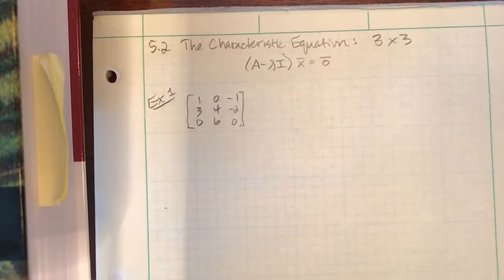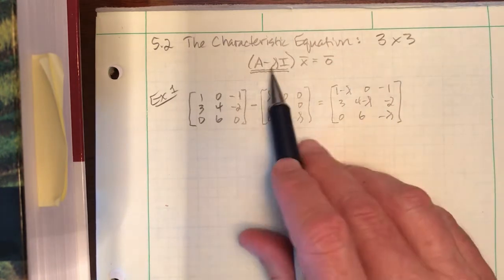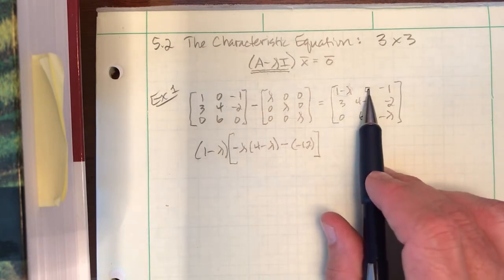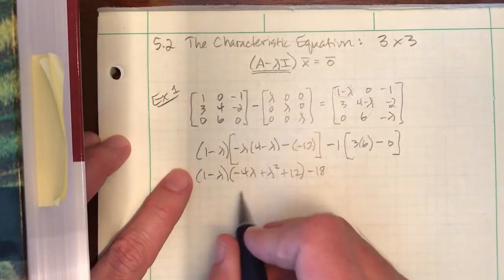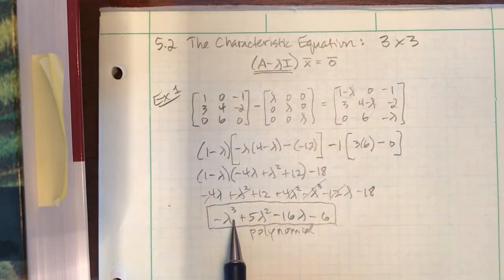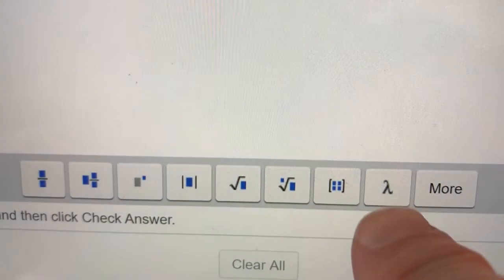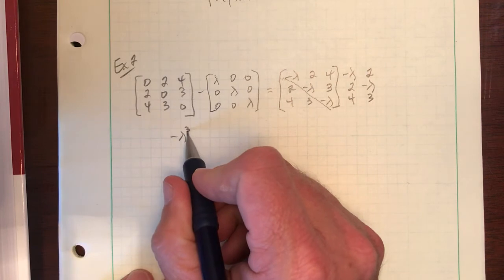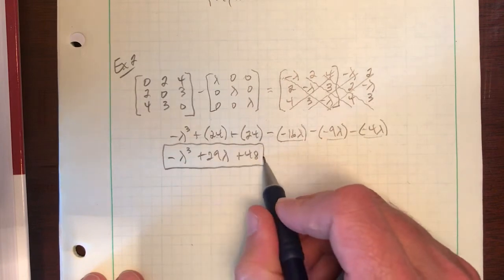5.2 The Characteristic Equation: 3x3